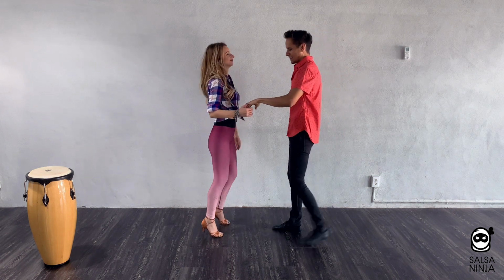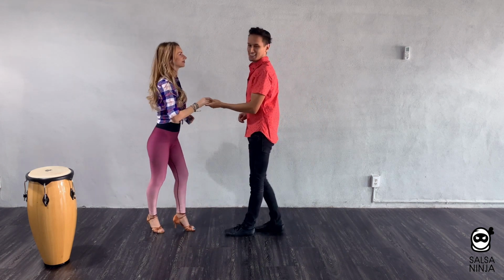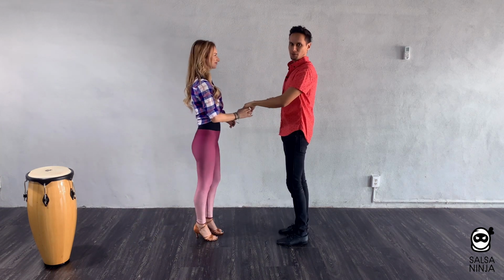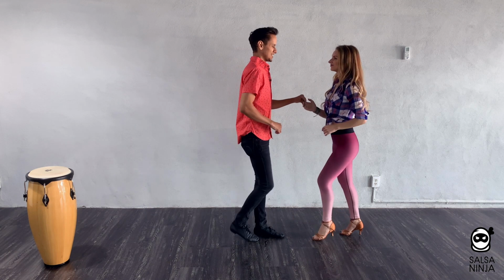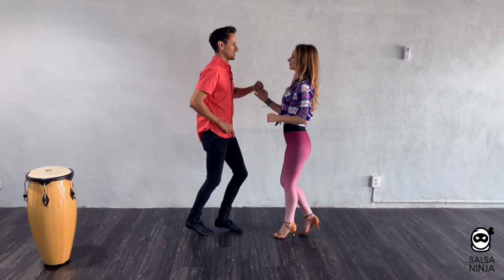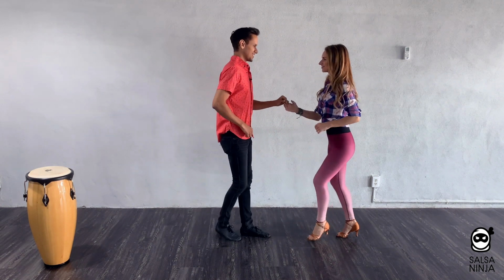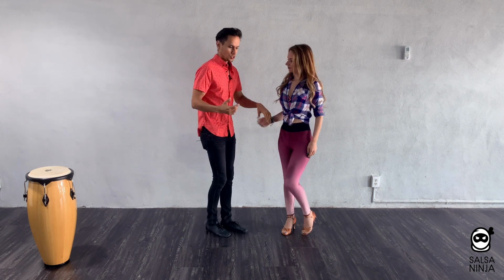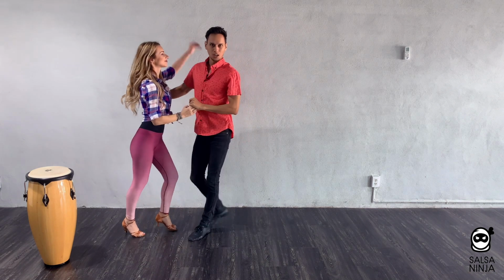Easy Salsa Moves for Beginners - Salsa Pattern #2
This walkthrough video will help you learn a few easy beginner salsa dancing moves that you can use on the dance floor.

If you are a beginner salsa dancer and you are struggling with your basic salsa steps, check out our Beginner Salsa Crash Course

This video will teach you beginner salsa moves that you can the basic steps to salsa dancing. These salsa moves are for beginner salsa dancers. Practice these for building the foundation for salsa dancing on 2 (also called NY style). Once you feel comfortable with these steps, feel free to look at the other salsa beginner patterns on our channel.

QUESTION — Have a question about Salsa Dancing for Beginners, Intermediate or Advanced,  Salsa Dancing Tutorials, tips on how to improve your salsa dancing, or Anything Else? Post in comments section of this video! We are here to help you improve your salsa dancing for beginners!
About:
Easy Salsa Moves For Beginners (Salsa Dancing for Beginners) - Pattern # 2